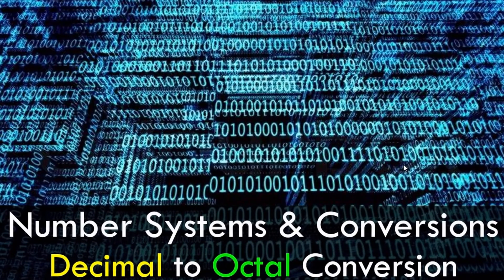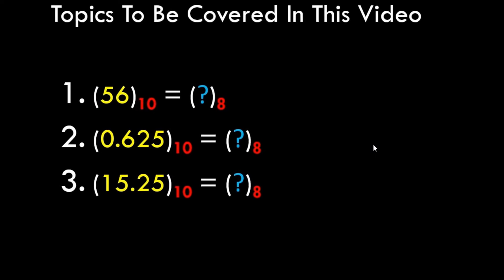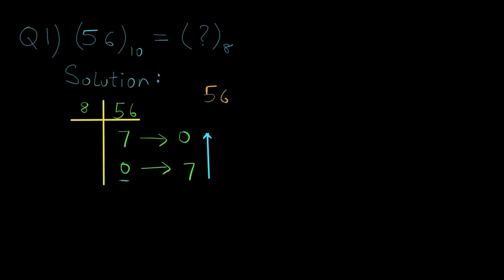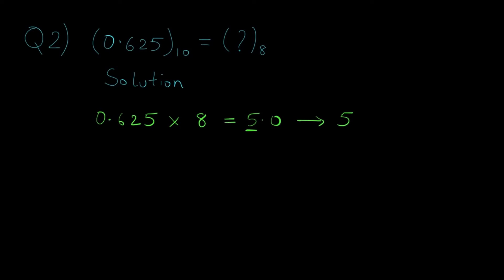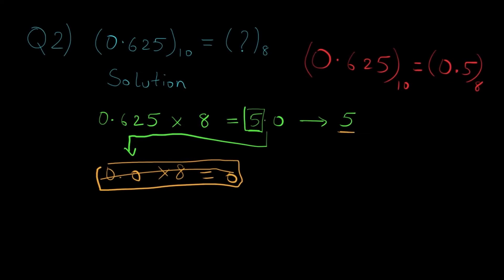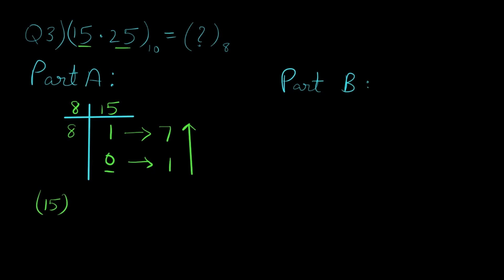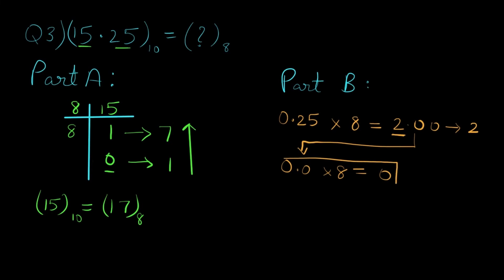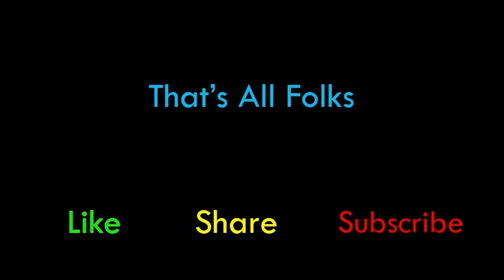Decimal to Octal Number Conversion with Decimal Point | Number System Conversions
Learn how to convert a Decimal number to Octal number.
We will be learning decimal to octal number conversion with decimal point (fraction).
In this tutorial we will solve 3 types of problems wherein we will convert 3 different decimal numbers to Octal numbers.
The first problem consists of a simple integer decimal number which we will convert to Octal number.
The second number consists of a fractional Decimal number which we will convert to Octal number and the last problem consists of combination of 1st and 2nd question where we have integer as well as fractional part in the decimal number which we will convert to Octal number.